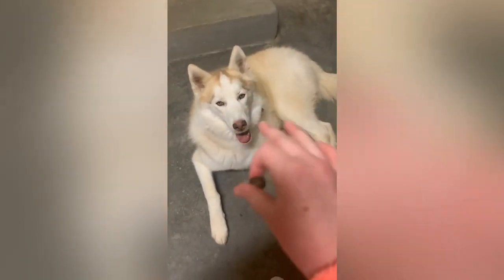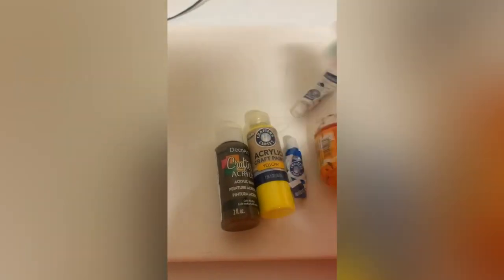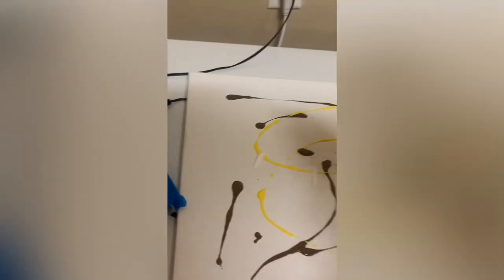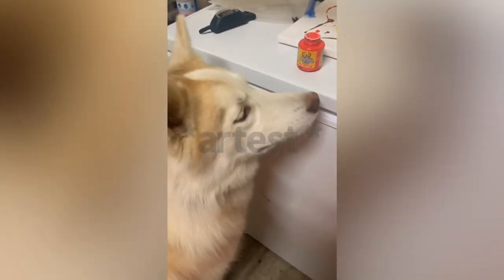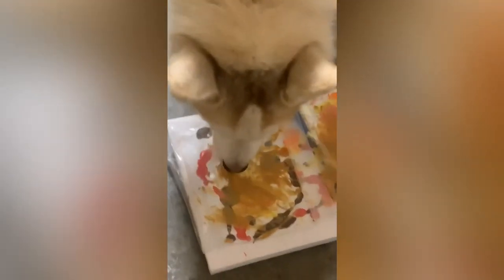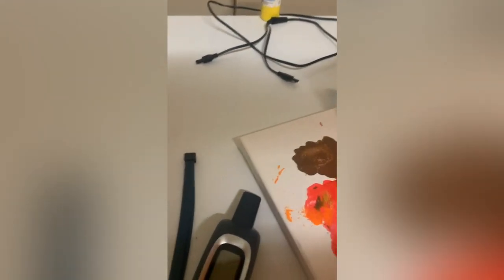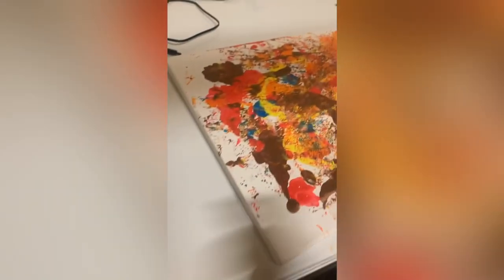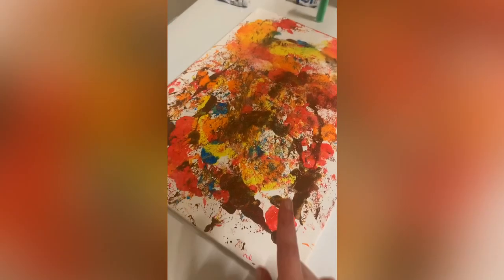Dakota painted !!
Hey it’s dakota me is a husky

My moms yt

Toby games

This vid I’m painting with peanutbutter ❤️❤️❤️enjoy